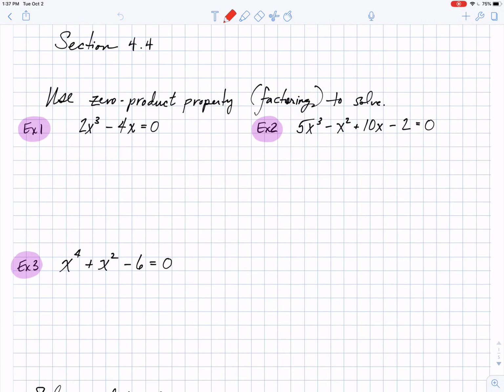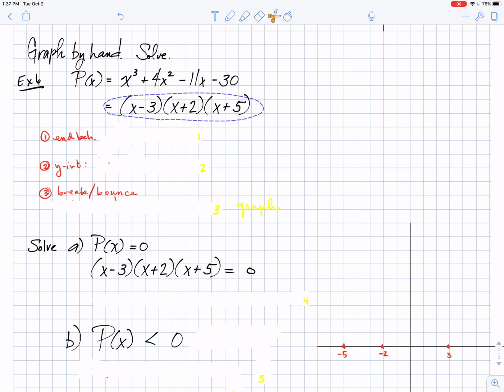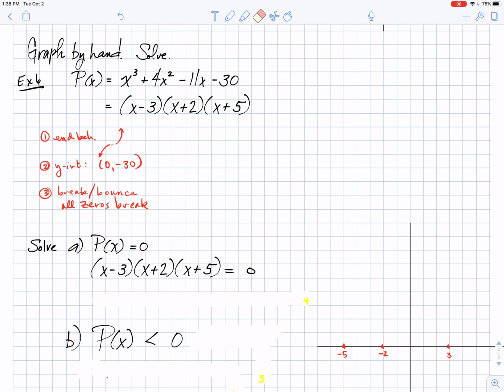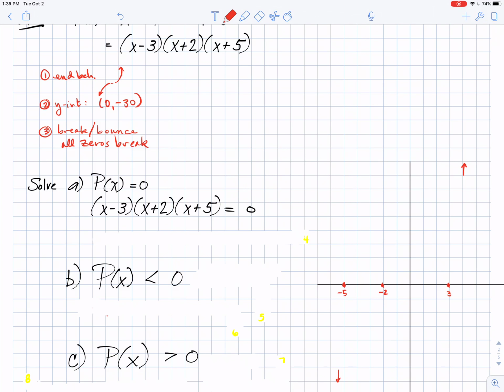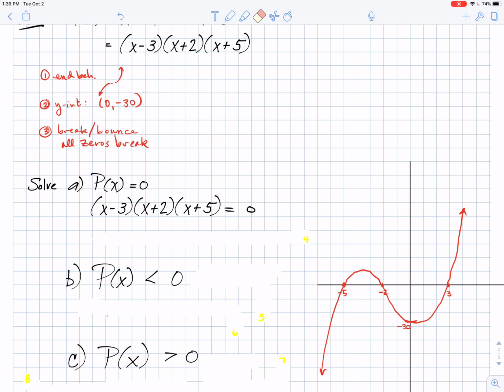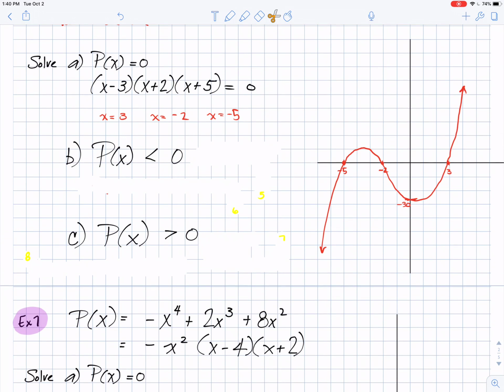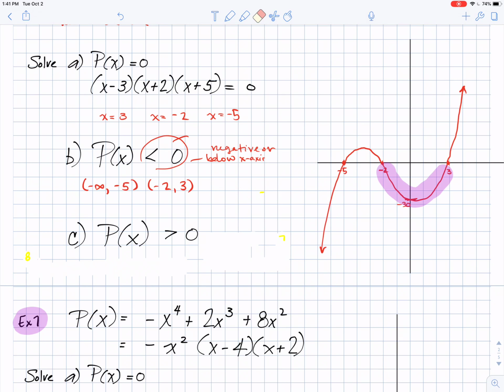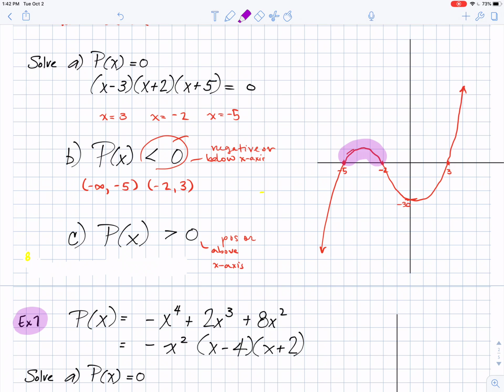Solve Polynomial Inequality example (110.4.4)